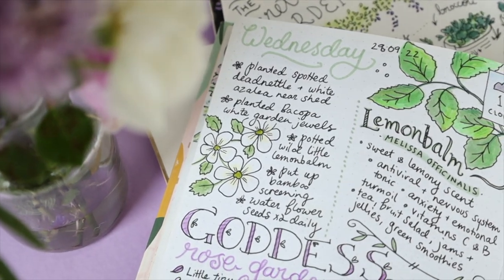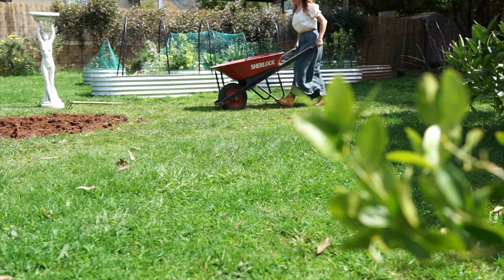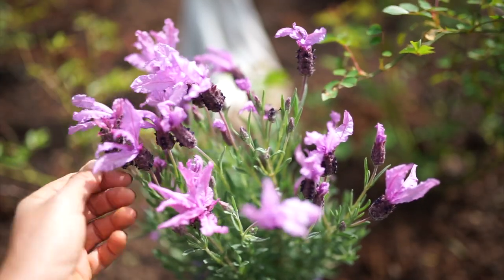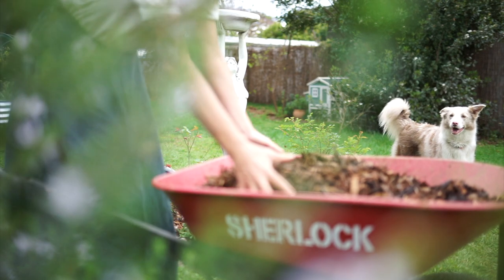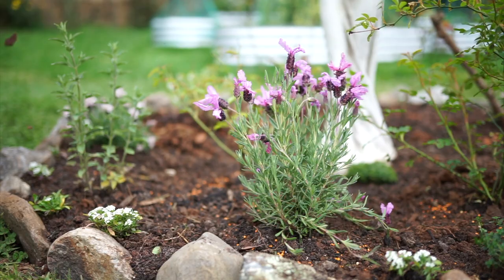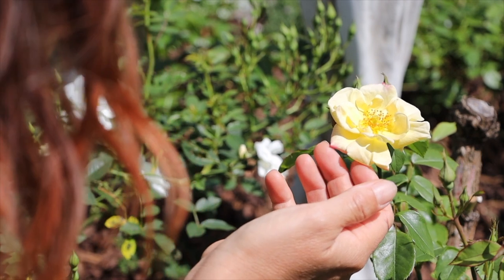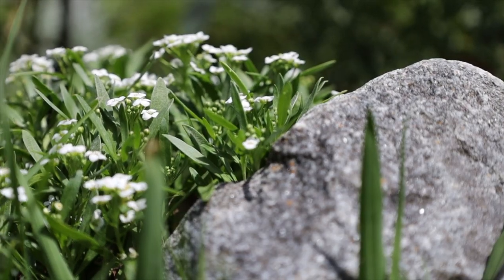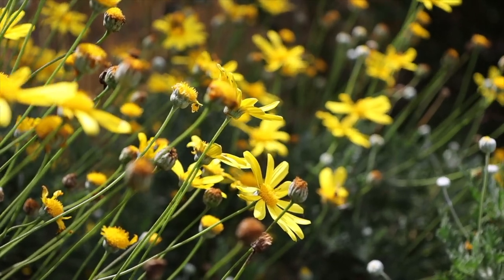Designing a Rose Goddess Garden 🌹 Cottage Flowers & Art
“Roses do not bloom hurriedly; for beauty, like any masterpiece, takes time to blossom.” ― Matshona Dhliwayo

Hello Wildflowers! In this episode, we’ll be back in my artist's garden again, digging, planning and planting a beautiful, enchanted rose garden, in honour of one of my favourite goddesses. Once the hard work is done, we'll be getting our paint and calligraphy tools out and illustrating a rosy quote for my new book ‘Wild Faerie Magick’. And then, we'll return to the garden for the final reveal.

I so hope you will enjoy the video!

00:00 Return to The Green Witch's Garden
01:56 Preparing the Garden Bed
03:25 Cottage Garden Plant Selection
04:30 Planting Roses & Companions
06:12 A Rosy Romantic Art Project
8:34 A Rose Garden in Bloom
10:37 Joy of Gardening